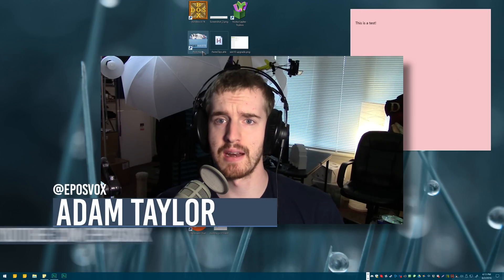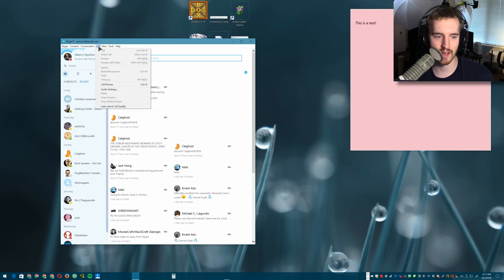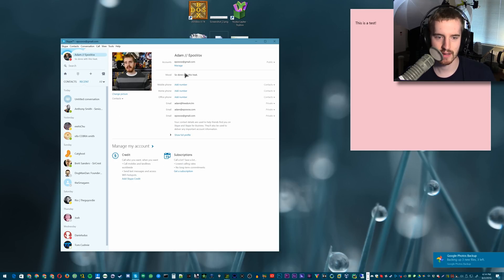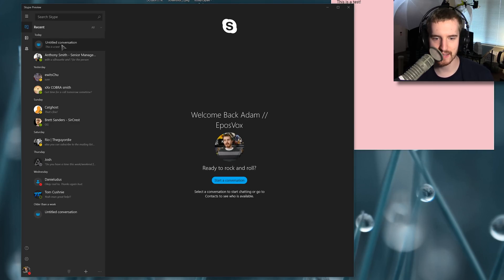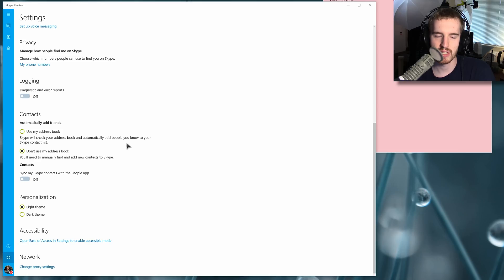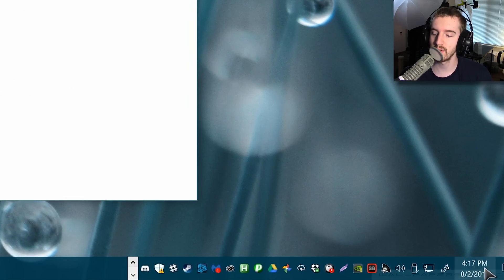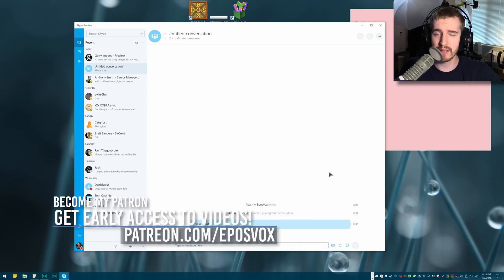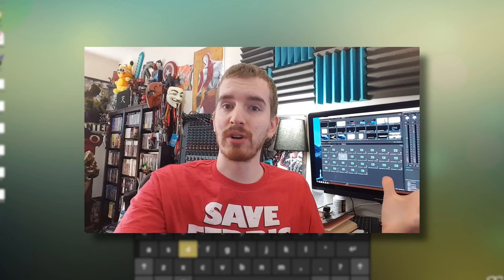NEW SKYPE vs. OLD SKYPE // Windows 10 Anniversary Update // Skype Preview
Windows 10’s Anniversary Update brings forth a new Skype app! ...but you have to download it manually still, and it’s still called “Skype Preview.” But it’s pretty cool.

Here, I quickly run down the differences between this Skype and the older Desktop-only Skype app.

To learn more about the Anniversary Update for Windows 10 and how to get it, read this Windows Blog post